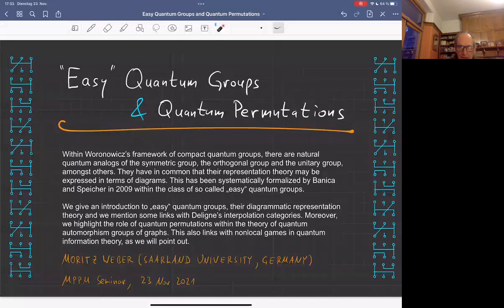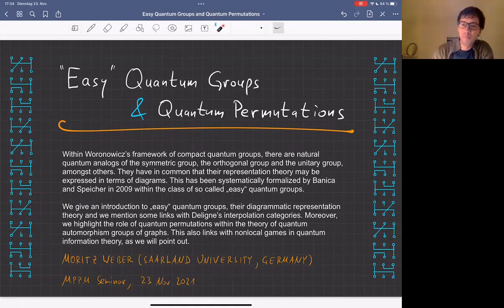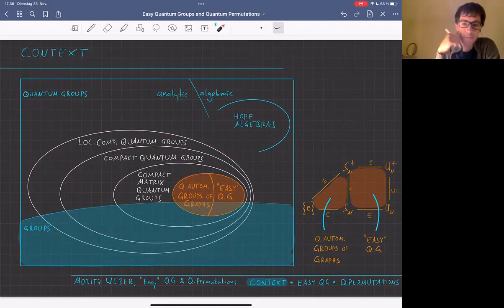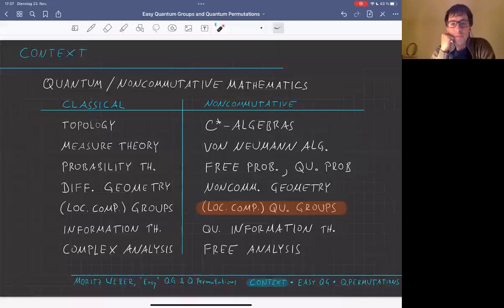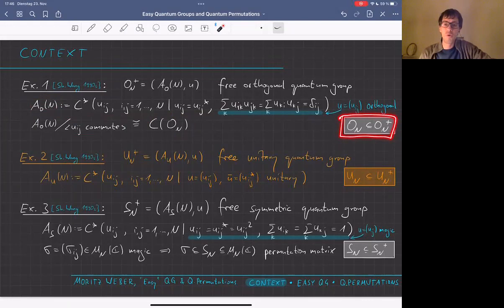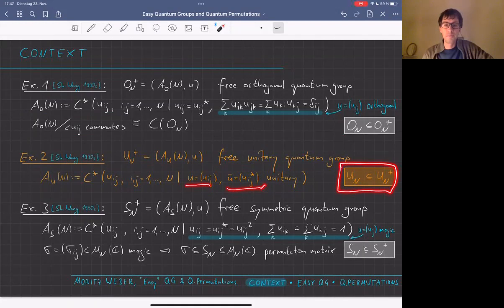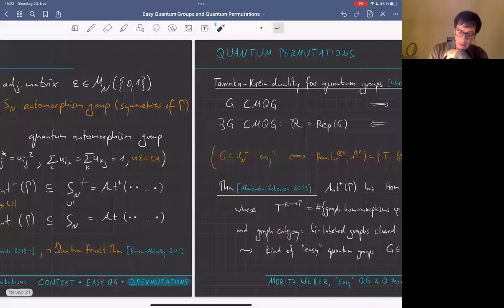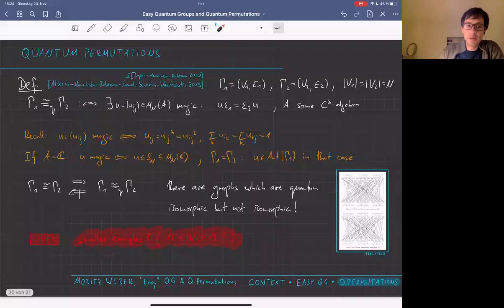Moritz Weber (Saarland) 23 November 2021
Easy quantum groups and quantum permutations

Within Woronowicz’s framework of compact quantum groups, there are natural quantum analogs of the symmetric group, the orthogonal group and the unitary group, amongst others. They have in common that their representation theory may be expressed in terms of diagrams. This has been systematically formalized by Banica and Speicher in 2009 within the class of so called „easy“ quantum groups.We give an introduction to „easy“ quantum groups, their diagrammatic representation theory and we mention some links with Deligne’s interpolation categories. Moreover, we highlight the role of quantum permutations within the theory of quantum automorphism groups of graphs. This also links with nonlocal games in quantum information theory, as we will point out.